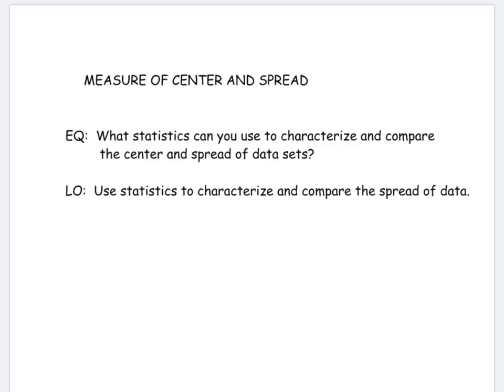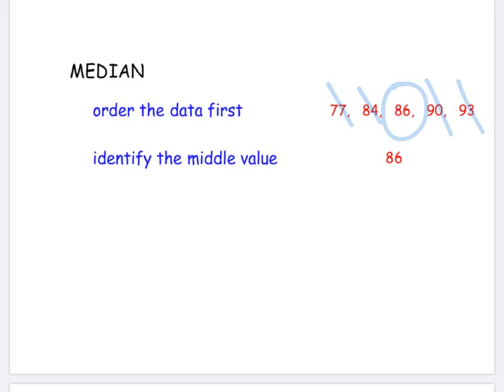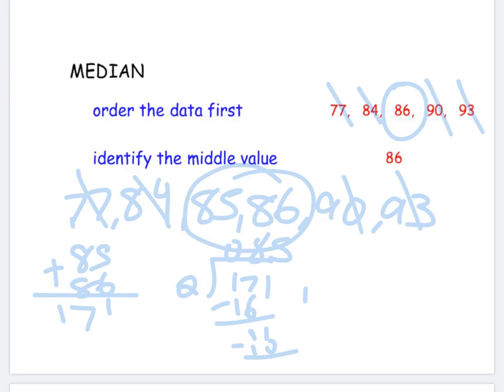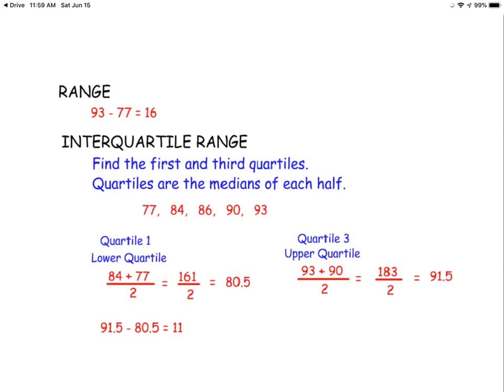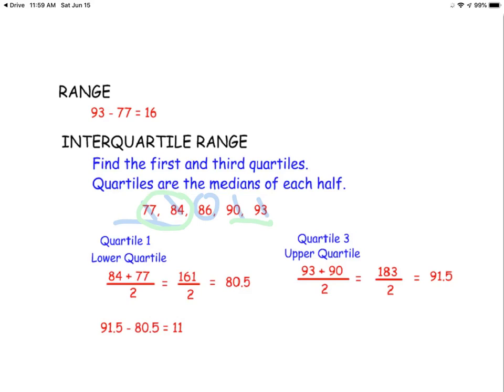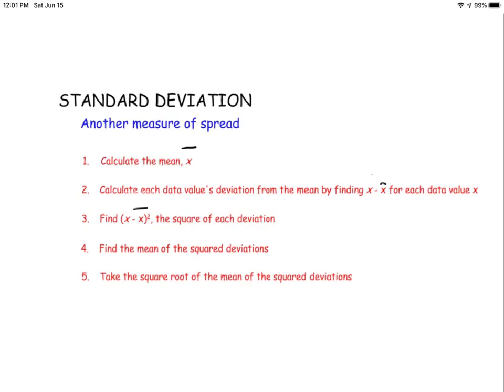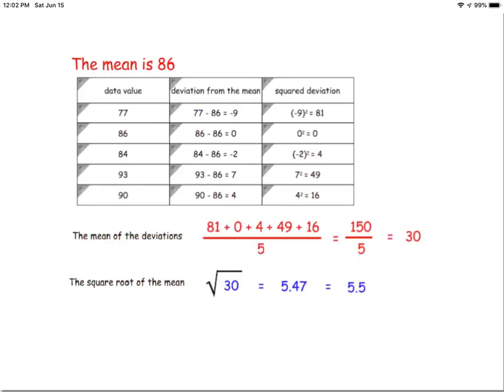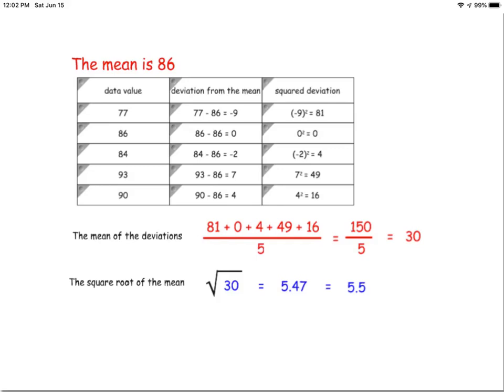Algebra Measures of Center and Spread